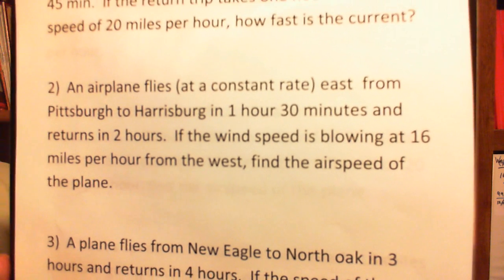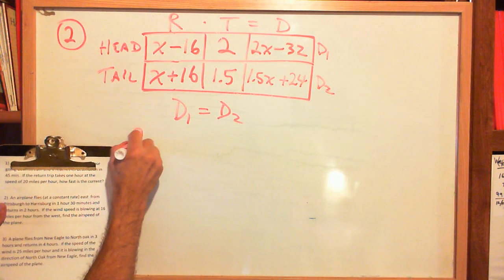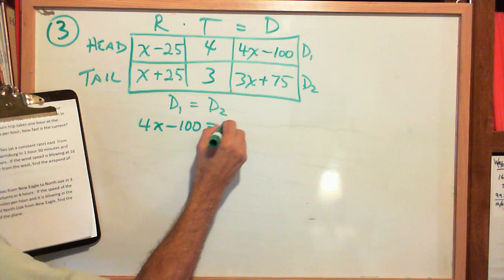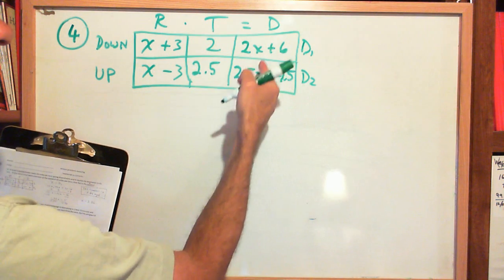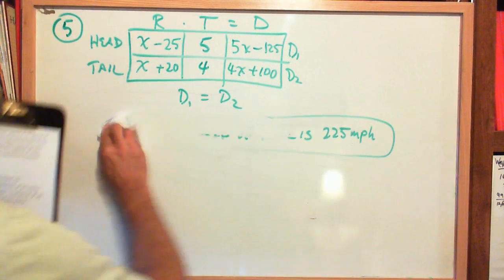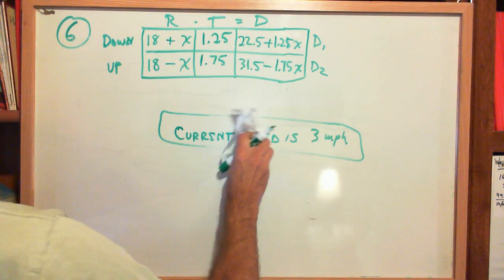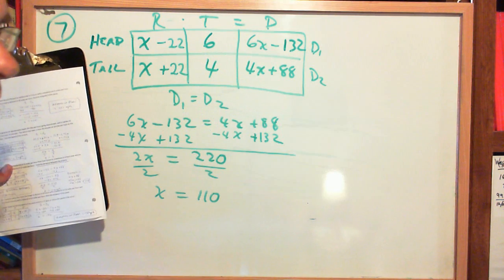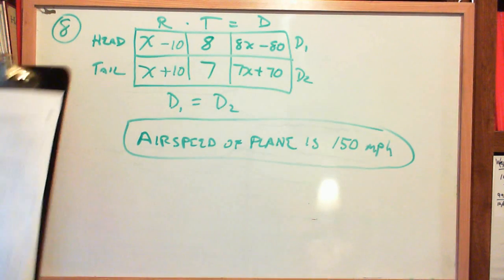8th Grade - Solutions to Motion Word Problem Handout with Headwind/Current